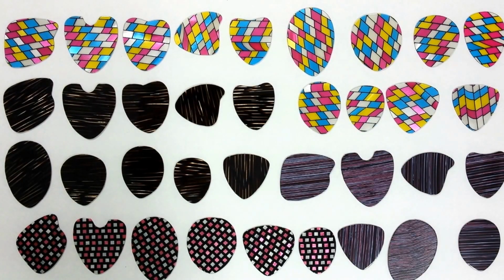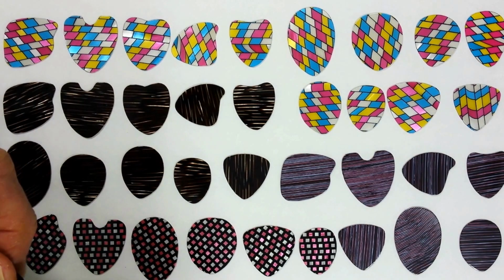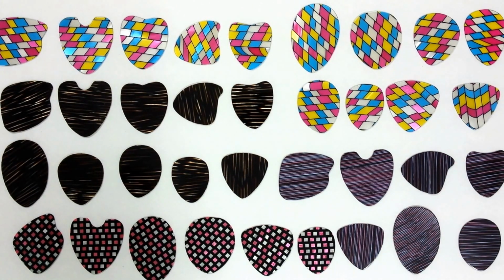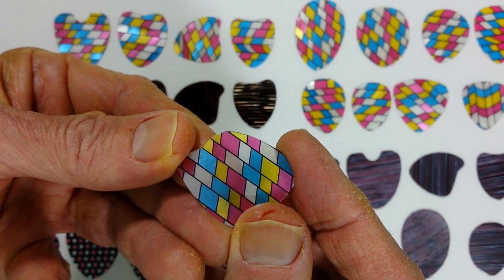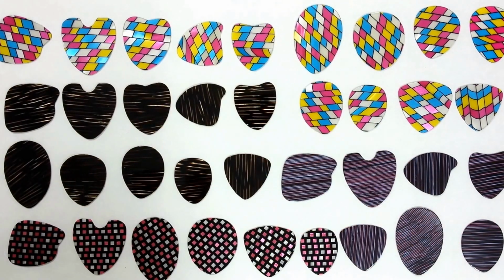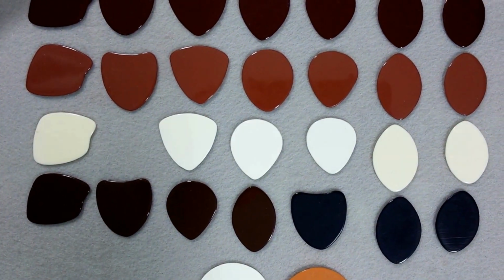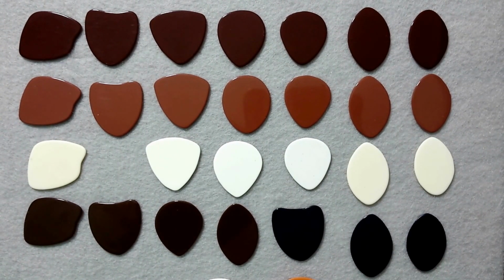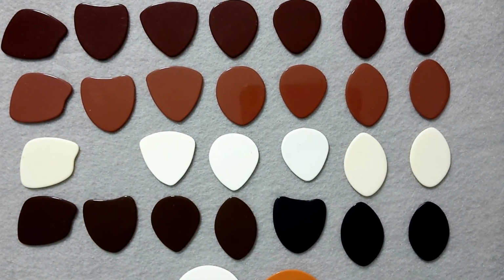Vintage Guitar Picks - 1.1 France - Jura Harlequins & Others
Early French guitar picks in Harlequin, Silver Streaked and Checkered Patterns from the Jura region dated to around 1930. Comprised of a unusual blend of celluloid and rubber and exclusive to France.